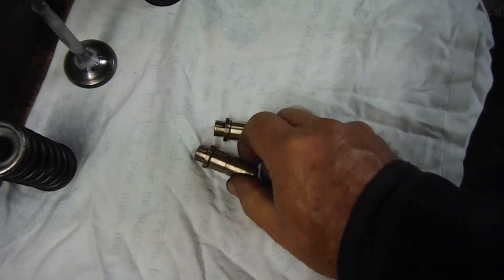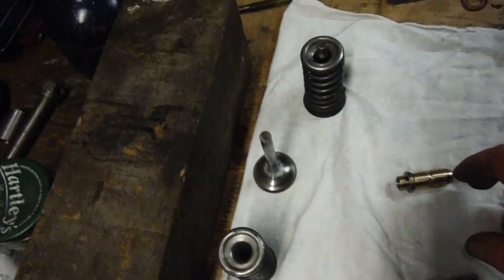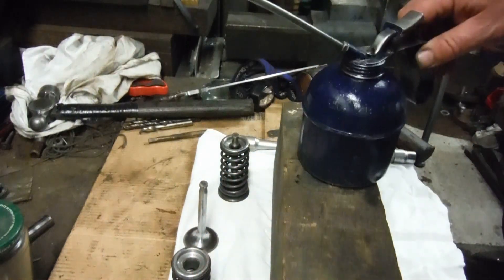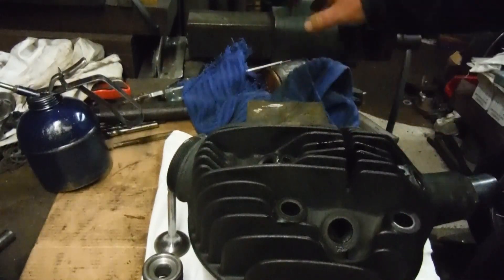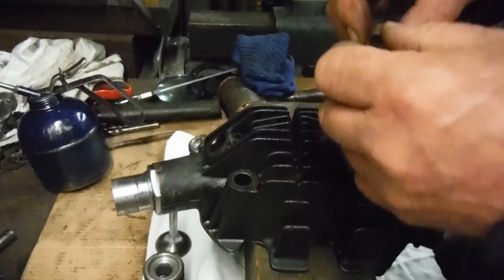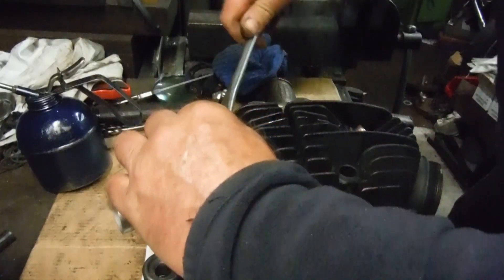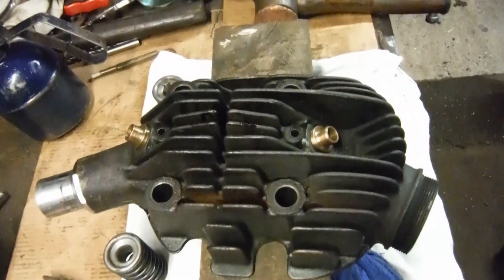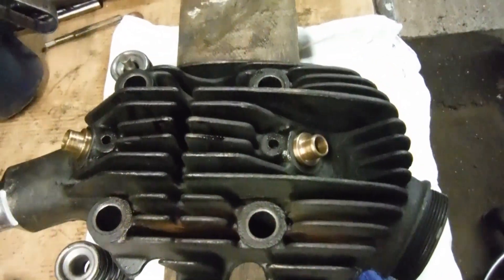Sunbeam Pre War cylinder head needs new valve guides - recycling at its best & fitting the guides.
A new lease of life was given to a couple of worn out Royal Enfield Bullet valve guides, by boring them out, modifying them to accept a direct oil feed and fitting them into this Sunbeam cylinder head. Recycling can really work a treat at times!